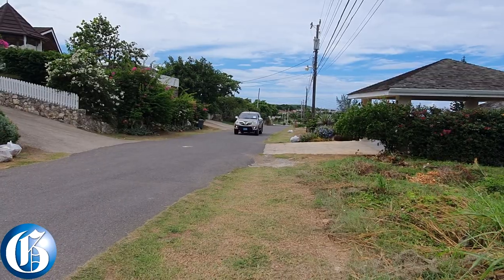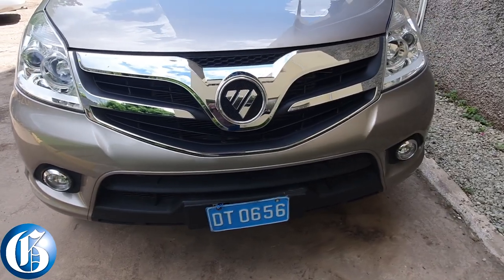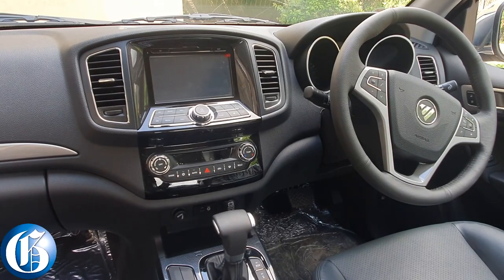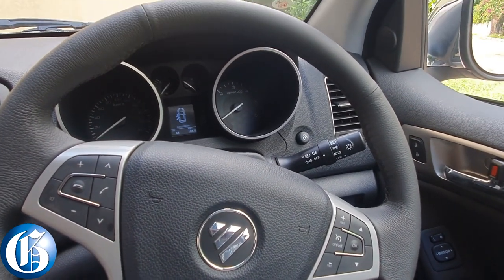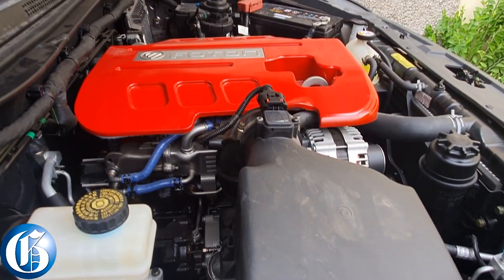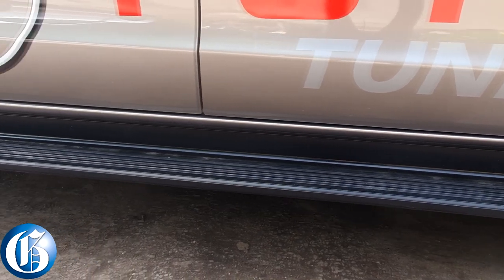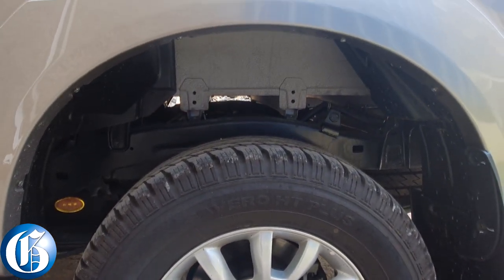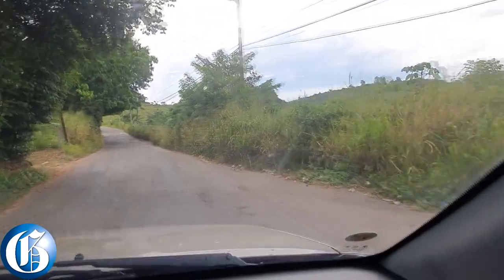Auto Review Foton Pickup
Lately I have been seeing a lot of the Foton Auman heavy duty trucks, which are used for jobs like garbage disposal or construction. Now the company is introducing its pickup line to the local market, the Tunland.